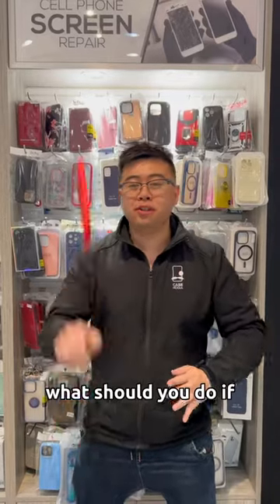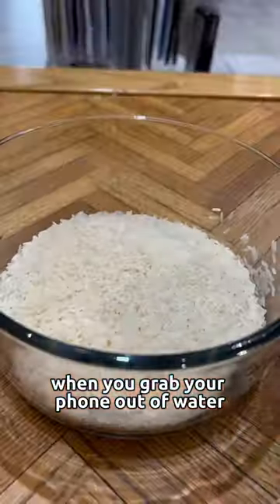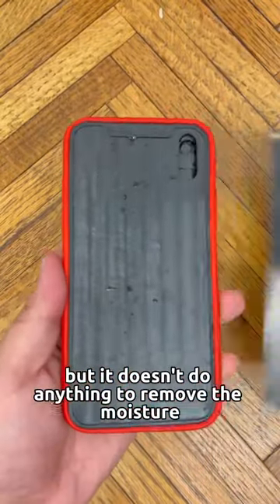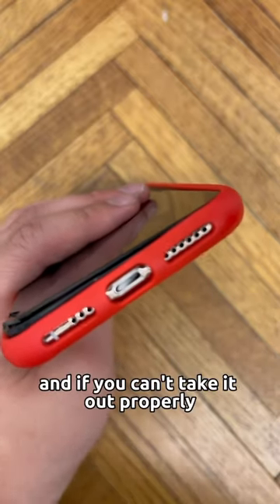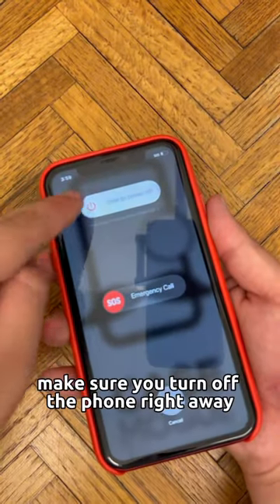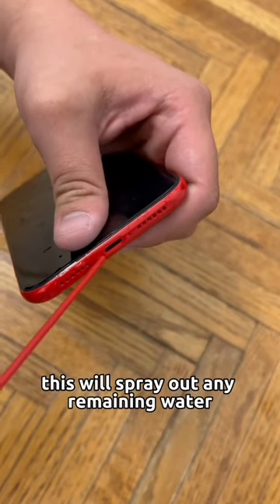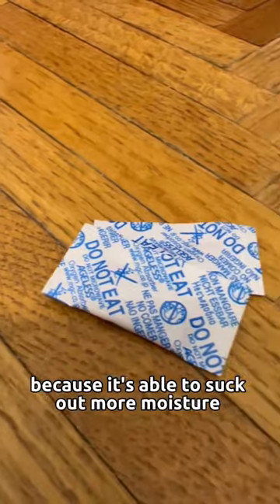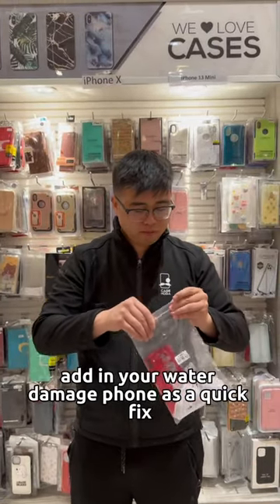What should you do when you drop your phone in water?